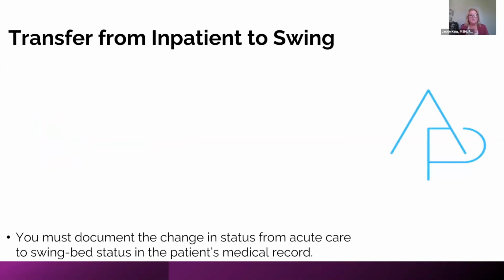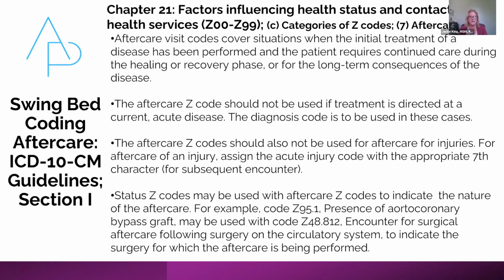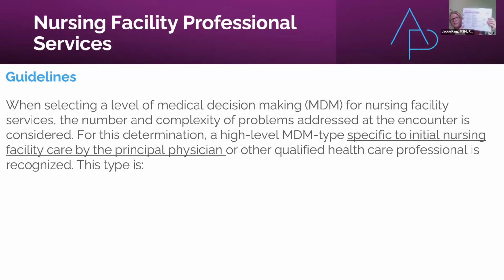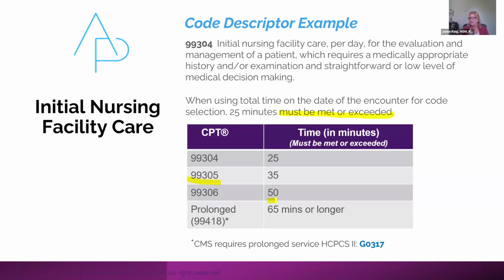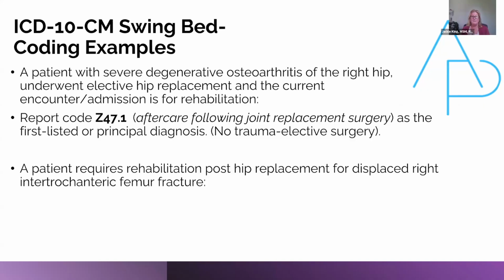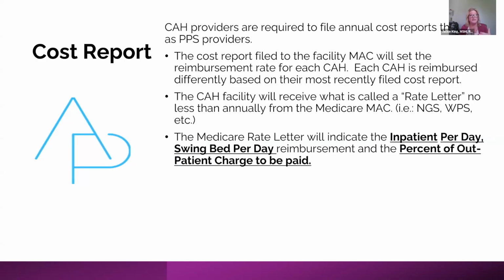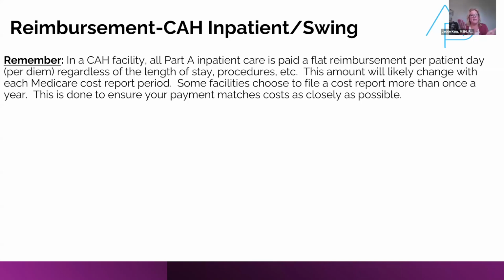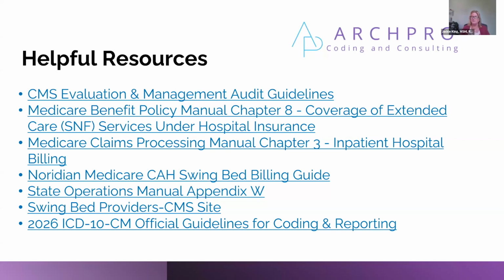Lunch & Learn - CAH Swing Bed Coding & Billing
This educational session will provide an overview of documentation, coding, and billing requirements for Critical Access Hospital (CAH) Swing Bed services. Attendees will gain practical guidance to support compliance and accurate reimbursement.

Presenter: Jackie King, MSHI, RHIA, CCS, CPC, COC, Vice President, Hospital Education, ArchProCoding